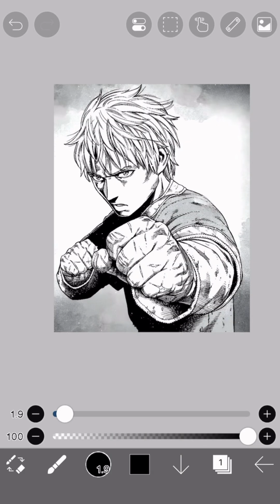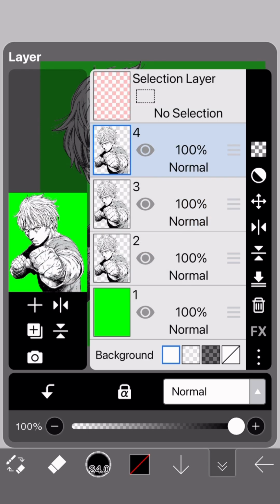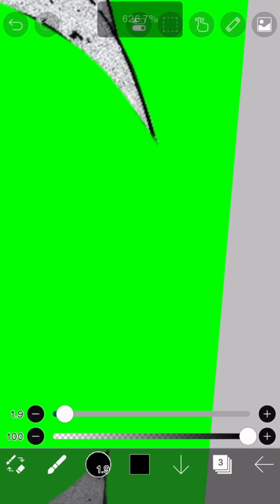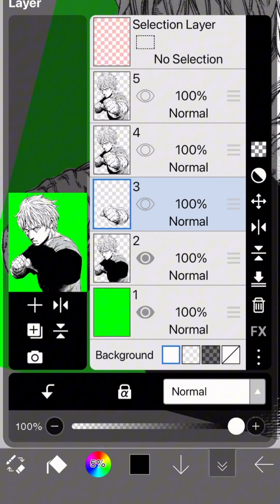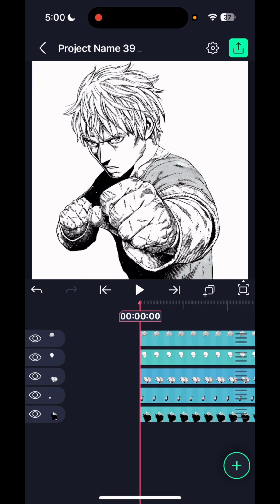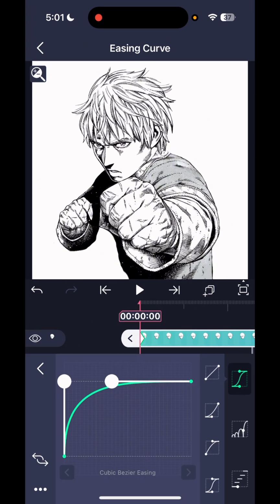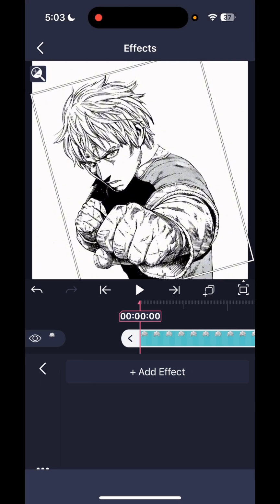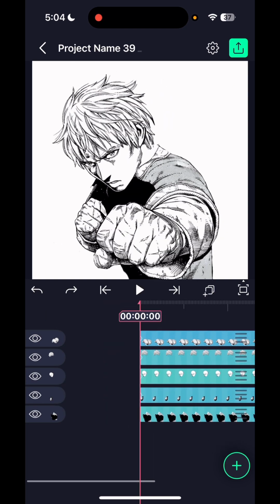How to animate Manga Characters on Alight Motion